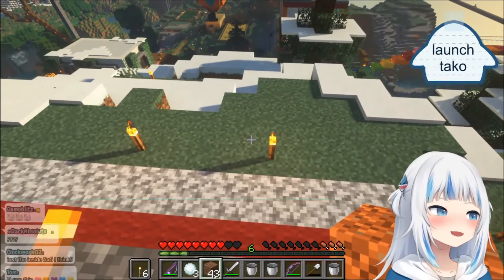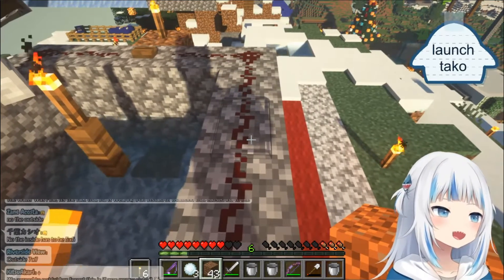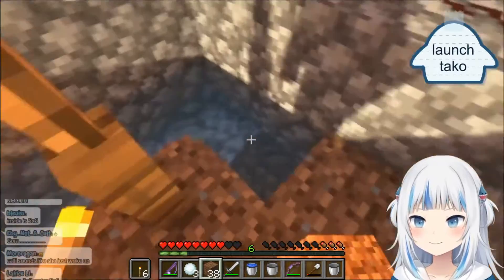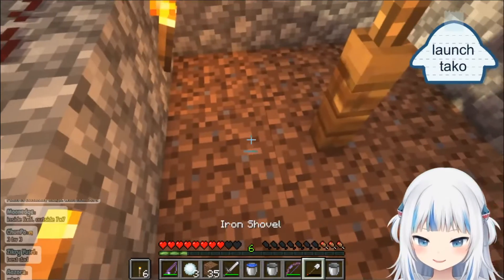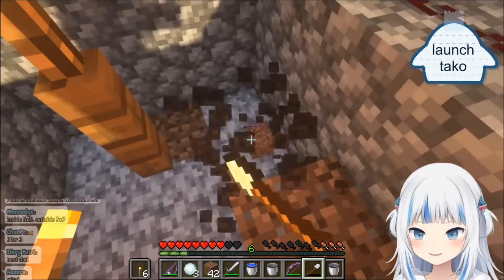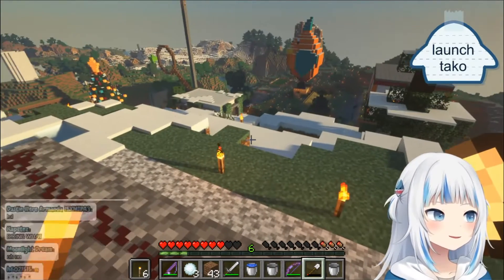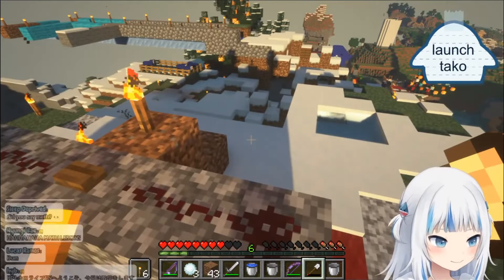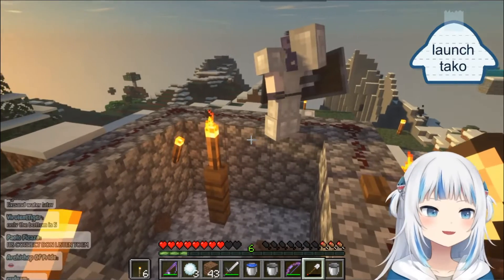Gura mess up with math? [Gawr Gura / Ninomae Ina'nis / HololiveEN]